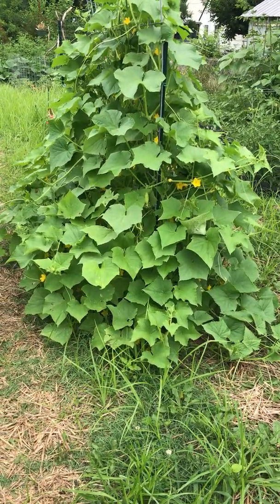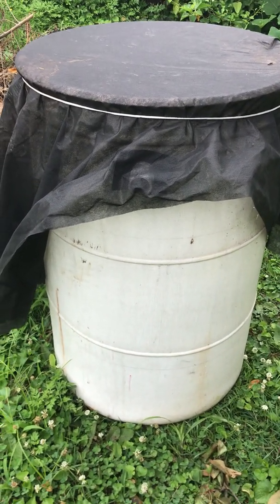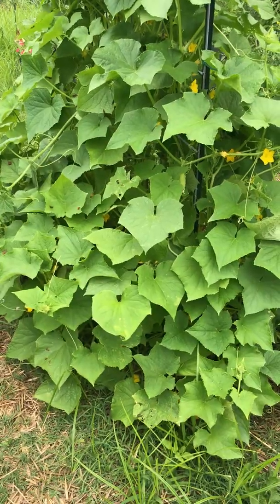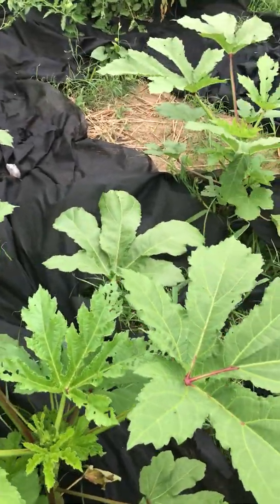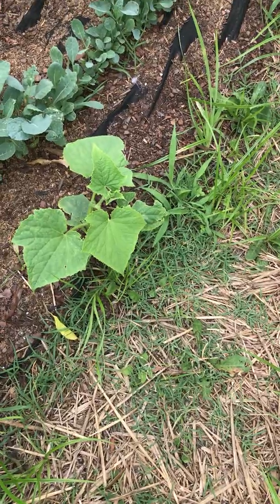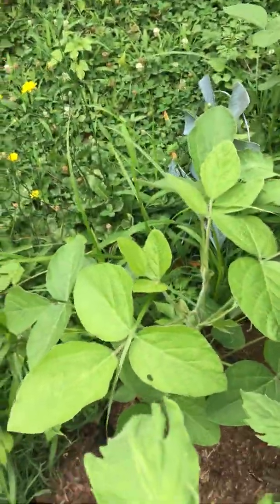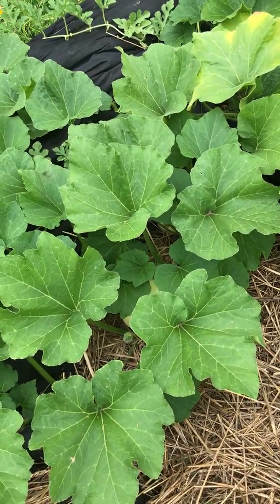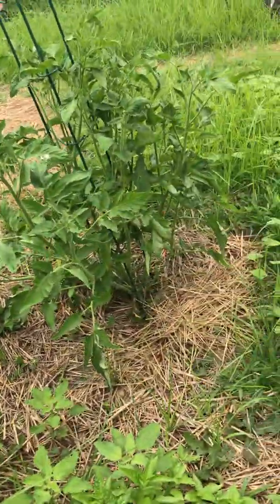Violas July Garden Update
let's see what's going on in the garden